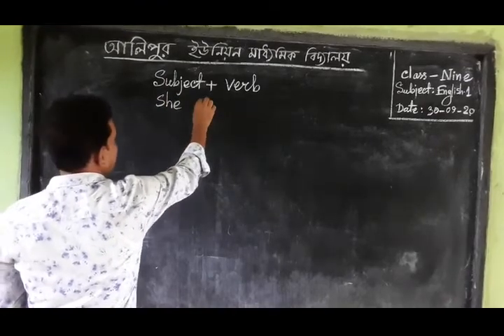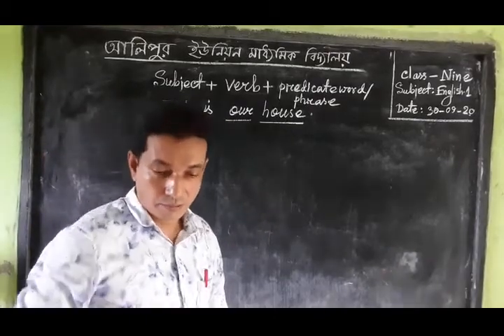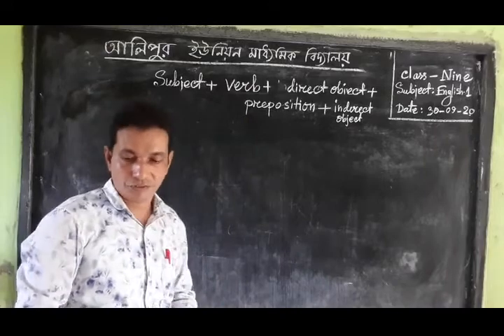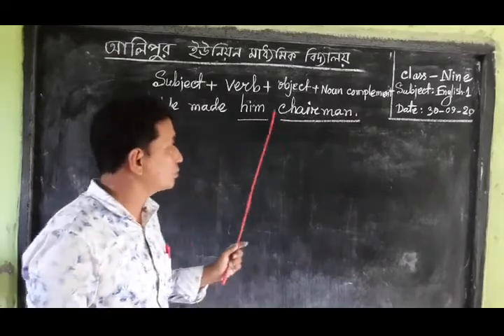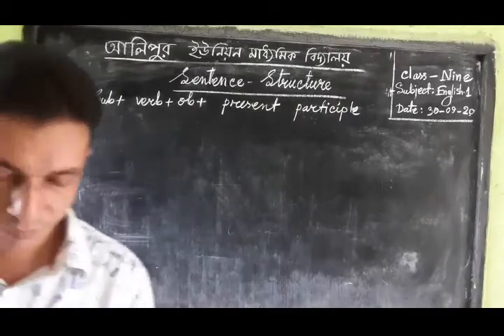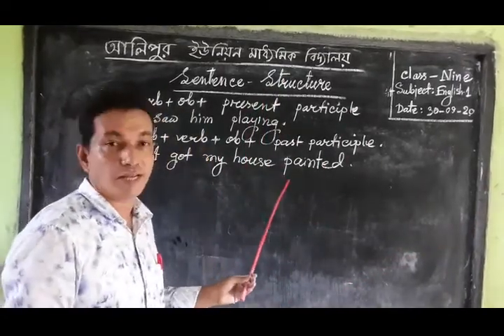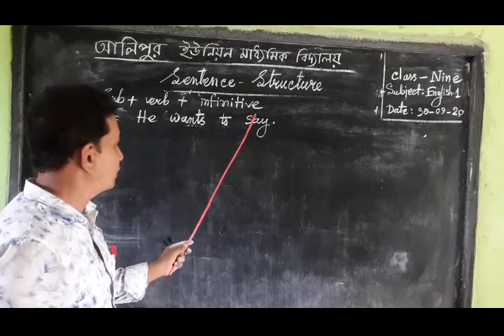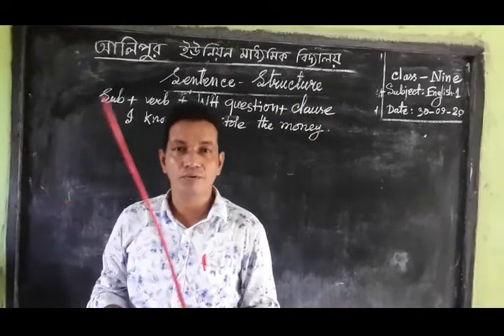Aziz sir Class -Nine English 1st paper